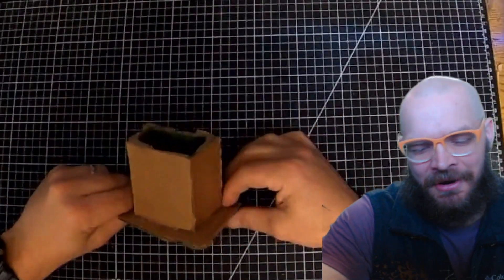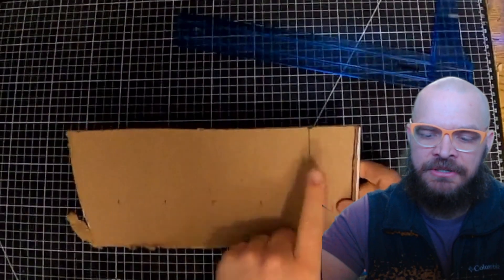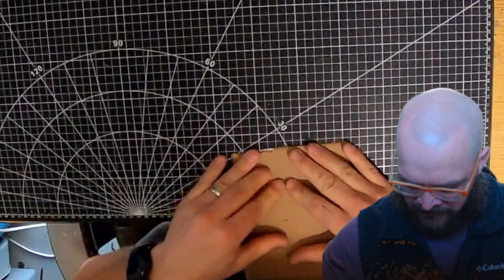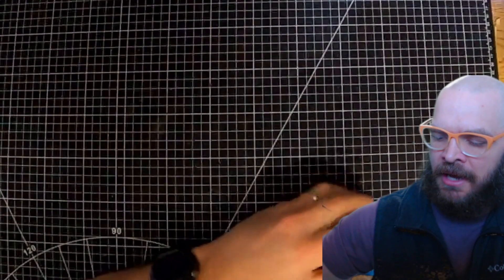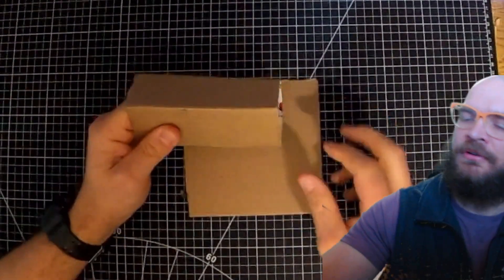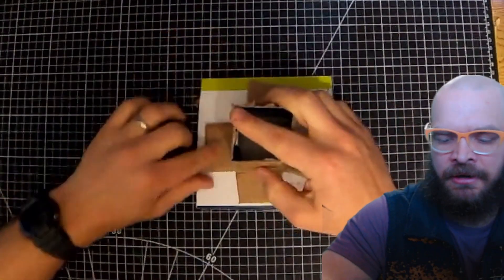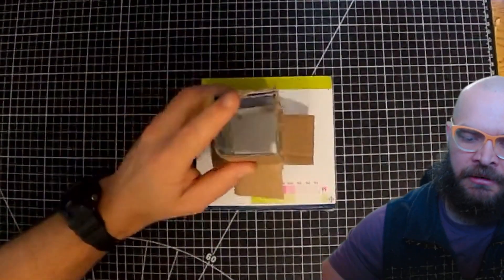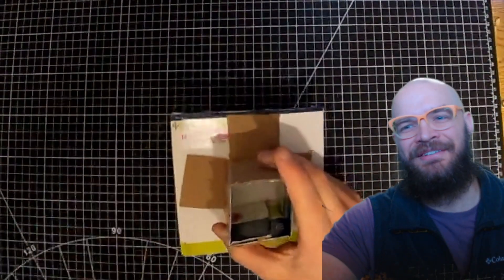Make strong connections when building with cardboard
Welcome to this level-up video! Today's challenge is to attach a square tube to a base.

The intended improvement here is to use flanges or tabs to create a stronger and more stable connection. By incorporating these features, the square tube will be securely attached to the base, making it more durable and able to withstand heavier loads.

If you're a student in the Innovative Arts class, this project is a great opportunity to learn about engineering and design principles. By experimenting with different methods of attachment, you'll develop a deeper understanding of how to create strong and reliable structures.

So grab your materials and get ready to level up your engineering skills! And if you're interested in learning more about the Innovative Arts class and the exciting projects we tackle, head over for more information.